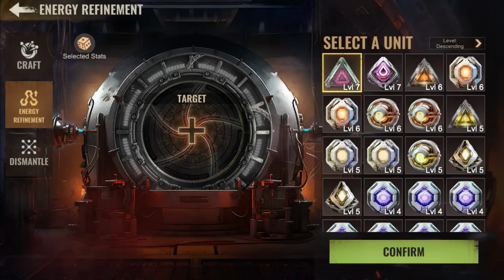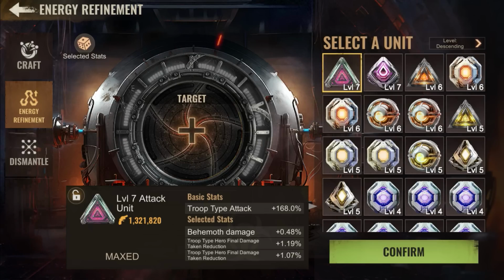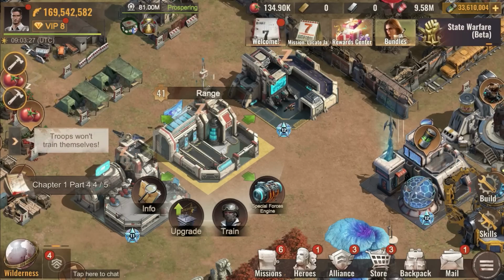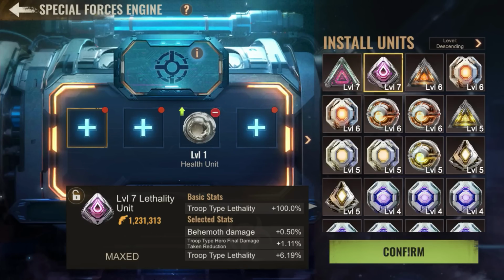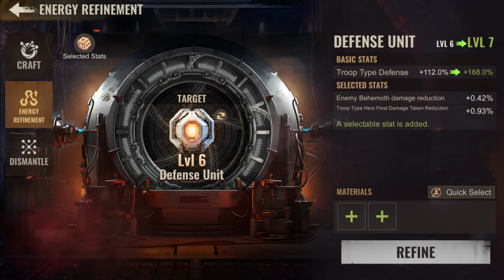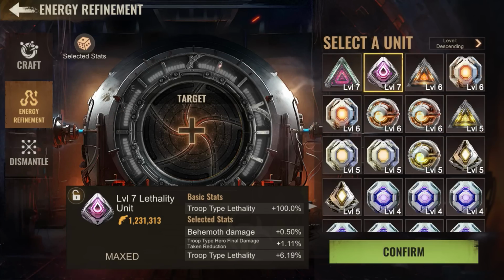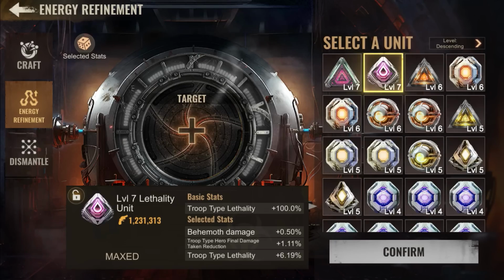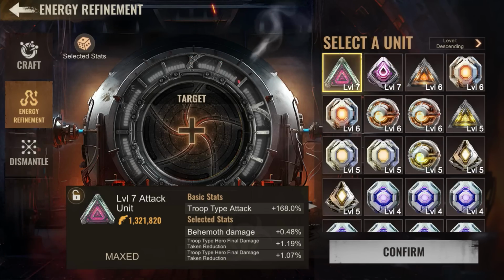State of Survival : why gems is Over rated ! (F2p-Mid)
This guide will change how you see gems and wither its worth it or not for you